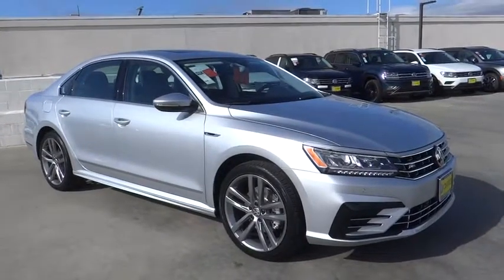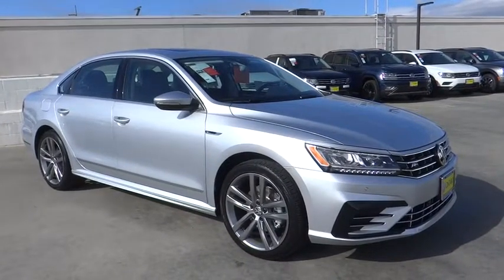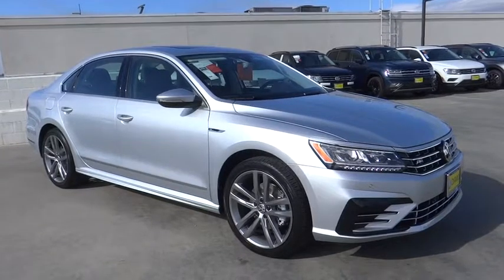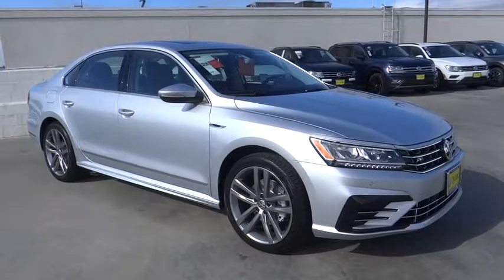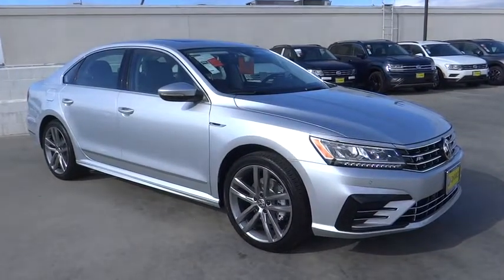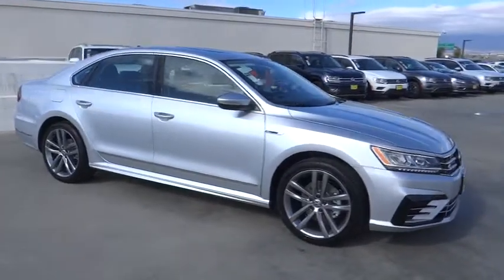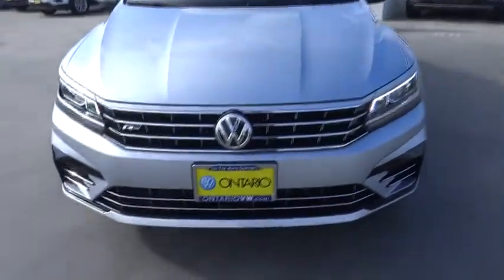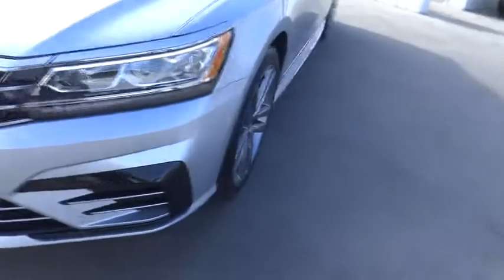2019 Volkswagen Passat Ontario, Claremont, Montclair, San Bernardino, Victorville, CA V190282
Silver New 2019 Volkswagen Passat available in Ontario, California at Ontario Volkswagen. Servicing the Claremont, Montclair, San Bernardino, Victorville, CA area.
2019 Volkswagen Passat 2.0T SE R-Line - Stock#: V190282 - VIN#: 1VWMA7A39KC012193

Ontario VW
701 S. Kettering Drive

2019 Volkswagen Passat 2.0T SE Silver 2.0L I4 TSI Turbocharged 25/36 City/Highway MPG
LUGGAGE NET  -inc: For securing items in the cargo area,ROADSIDE ASSISTANCE KIT  -inc: booster cables  warning triangle  LED flashlight  multi-tool  work gloves  PVC tape  blanket  poncho  whistle  cable ties and bandages,FRAMELESS AUTO-DIMMING REARVIEW MIRROR  -inc: electronic compass and HomeLink garage door opener,MONSTER MATS RUBBER MATS KIT (SET OF 4)  -inc: logo and heavy duty trunk liner w/VW CarGo blocks,Turbocharged,Front Wheel Drive,Power Steering,ABS,4-Wheel Disc Brakes,Brake Assist,Aluminum Wheels,Tires - Front Performance,Tires - Rear Performance,Temporary Spare Tire,Sun/Moonroof,Generic Sun/Moonroof,Heated Mirrors,Power Mirror(s),Integrated Turn Signal Mirrors,Rear Defrost,Intermittent Wipers,Variable Speed Intermittent Wipers,Rain Sensing Wipers,Power Door Locks,Daytime Running Lights,Automatic Headlights,AM/FM Stereo,CD Player,Navigation System,Premium Sound System,Satellite Radio,MP3 Player,Bluetooth Connection,Telematics,Auxiliary Audio Input,HD Radio,Smart Device Integration,Steering Wheel Audio Controls,Power Driver Seat,Bucket Seats,Heated Front Seat(s),Driver Adjustable Lumbar,Pass-Through Rear Seat,Rear Bench Seat,Adjustable Steering Wheel,Trip Computer,Power Windows,Leather Steering Wheel,Keyless Entry,Keyless Start,Hands-Free Liftgate,Cruise Control,Adaptive Cruise Control,Climate Control,Multi-Zone A/C,Premium Synthetic Seats,Auto-Dimming Rearview Mirror,Driver Vanity Mirror,Passenger Vanity Mirror,Driver Illuminated Vanity Mirror,Passenger Illuminated Visor Mirror,Floor Mats,Remote Engine Start,Engine Immobilizer,Traction Control,Stability Control,Front Side Air Bag,Blind Spot Monitor,Cross-Traffic Alert,Rear Parking Aid,Lane Departure Warning,Lane Keeping Assist,Tire Pressure Monitor,Driver Air Bag,Passenger Air Bag,Front Head Air Bag,Rear Head Air Bag,Passenger Air Bag Sensor,Child Safety Locks,Back-Up Camera